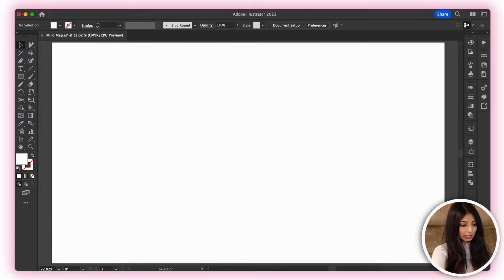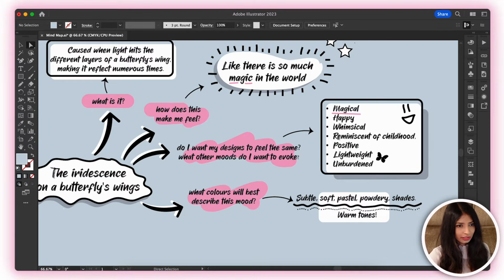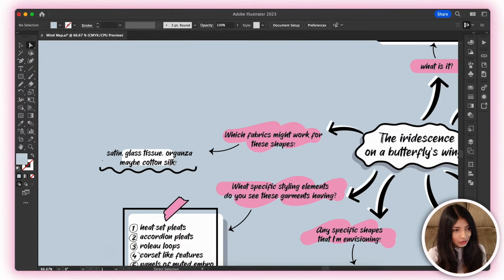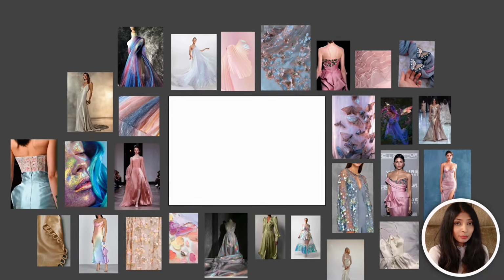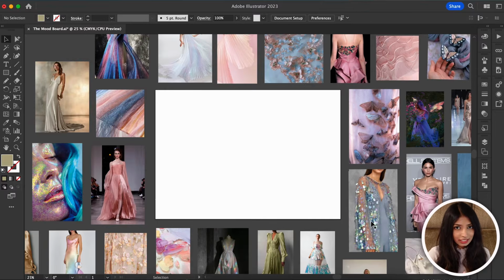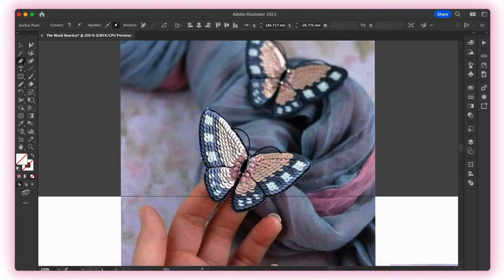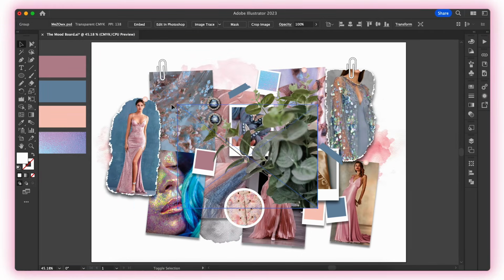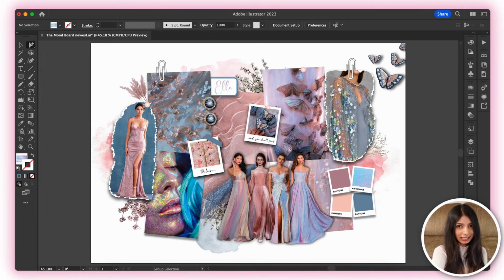How to create awesome Moodboards for Fashion Design Portfolios!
Hey guys! In this video, I show you how to create a digital moodboard from scratch. I also use a simple example to show you the entire mood board creation process, using Adobe Illustrator and Photoshop.

Know anyone else pursuing Fashion design? Share this with them and help them out :)

✰ Want to shop the Mind Map template I used in this video?

✰The software I am using is Adobe Illustrator which is the leading Fashion Designer software in India and globally.

📎 About me: I own 8 years of experience as a Fashion designer, having studied at the London College of Fashion and most recently, working as Design Manager at Myntra.

💬 𝐖𝐚𝐧𝐧𝐚 𝐜𝐨𝐥𝐥𝐚𝐛 𝐨𝐫 𝐣𝐮𝐬𝐭 𝐬𝐚𝐲 𝐇𝐢?

✰ MY EQUIPMENT:
➭ Sony vlog camera
➭ Camera tripod

Chapters:
00:00 - Intro
01:11 - Step 1 - Finding inspiration
01:46 - Step 2 - Research!
07:07 - Step 3 - Work on pictures
09:06 - Step 4 - The layout
09:31 - Tip 1
09:44 - Tip 2
10:41 - Tip 3 with a Rapid fire idea spew lol
13:53 - Tip 4
14:41 - Tip 5

(Some of the links included are affiliate links - therefore when you click them and purchase, I earn a small commission that goes towards supporting this channel, hence thank you guys in advance! :) )